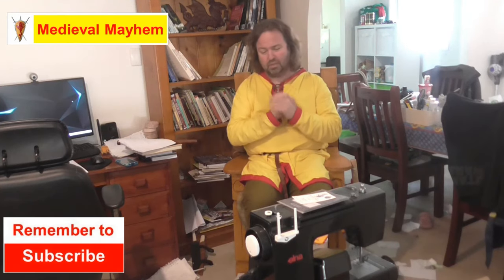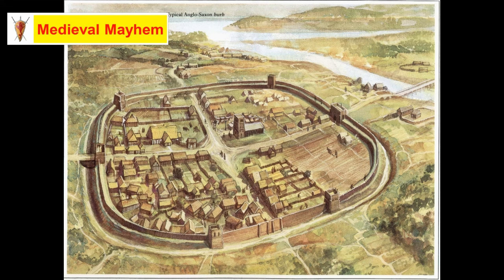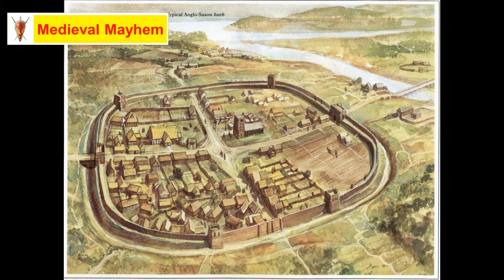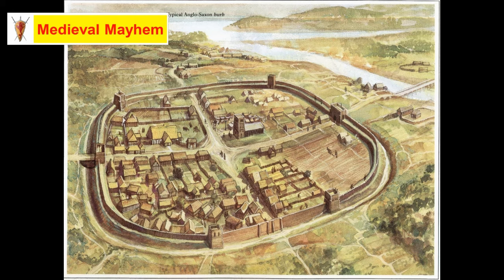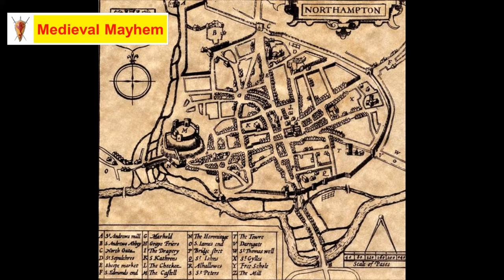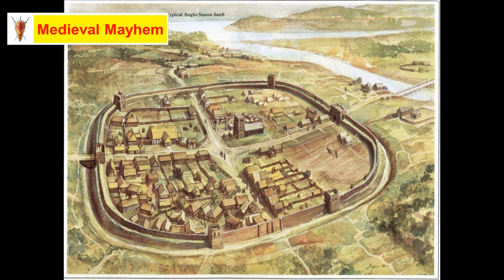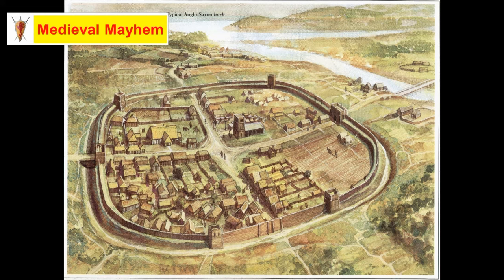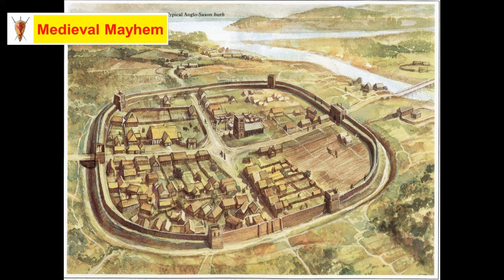The Anglo Saxon Burgh (Burg)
In this video we look at the Anglo Saxon Burh.